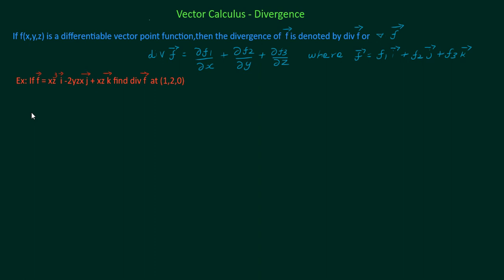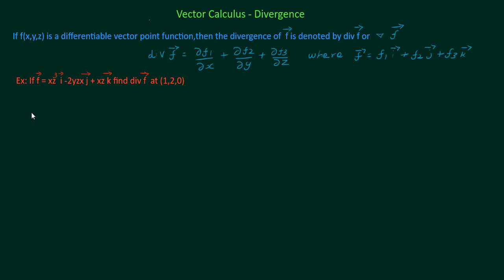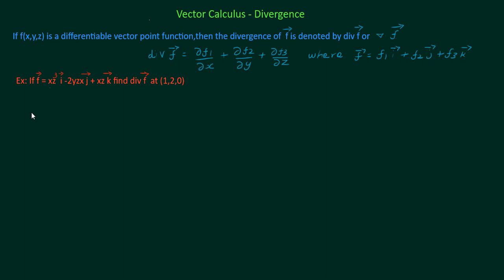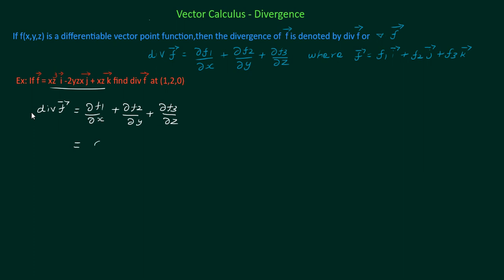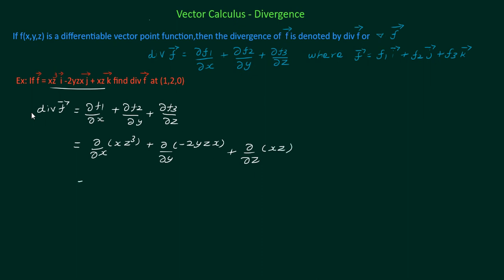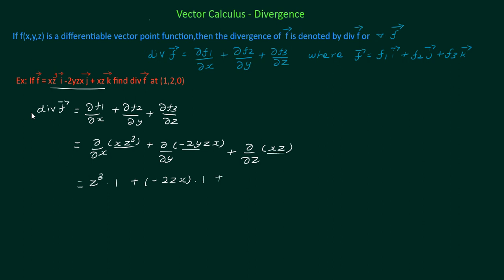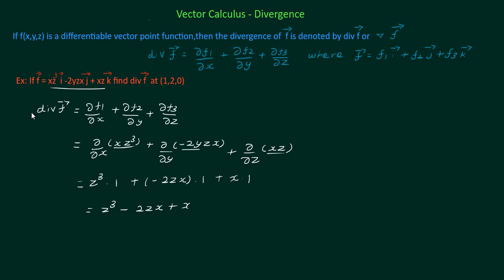Divergence of a vector example | Vector calculus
Divergence of a vector example  | find Divergence of a vector field | divergence | calculus,vector | divergence and curl,divergence of a vector field example | How to do